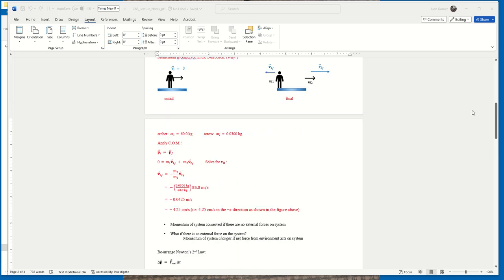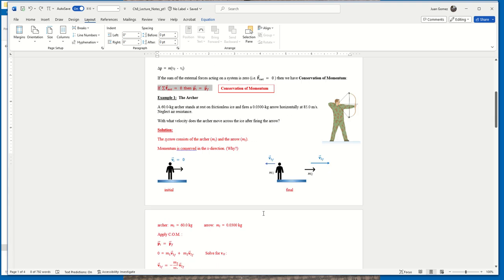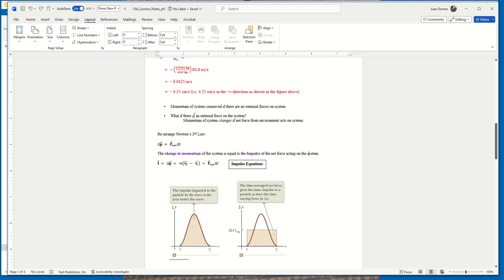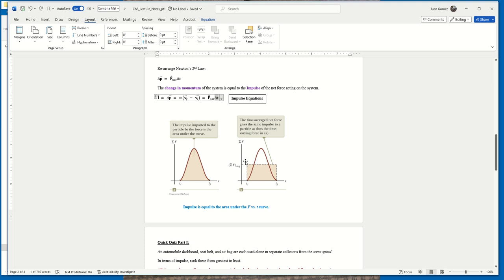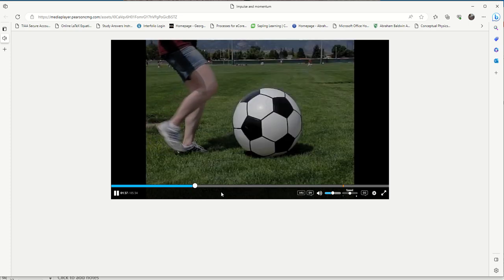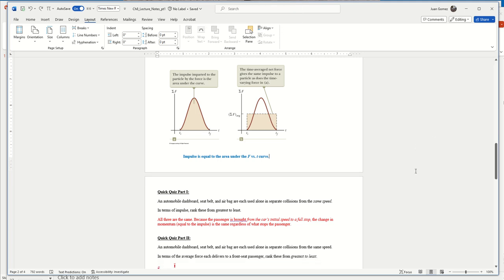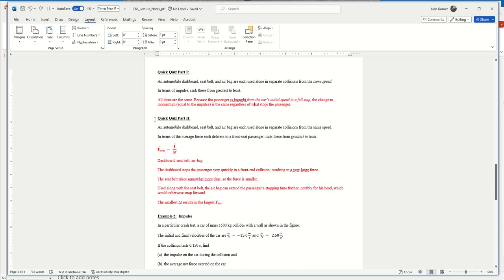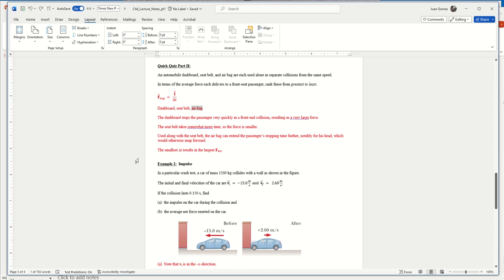Ch8 Lecture Notes pt1 video2